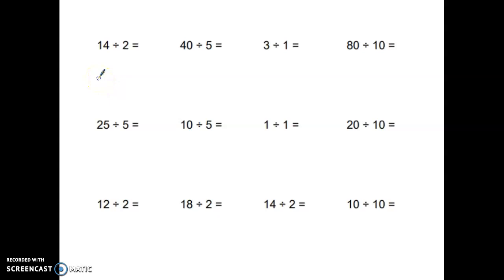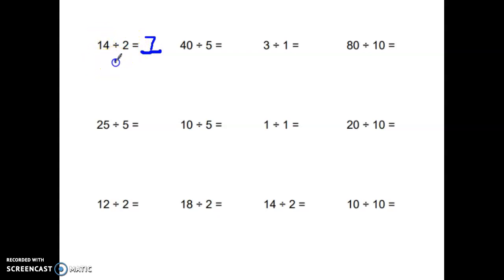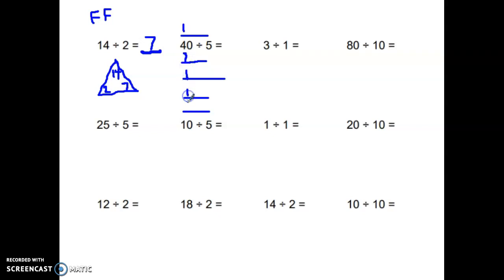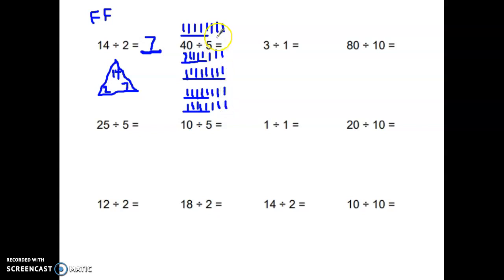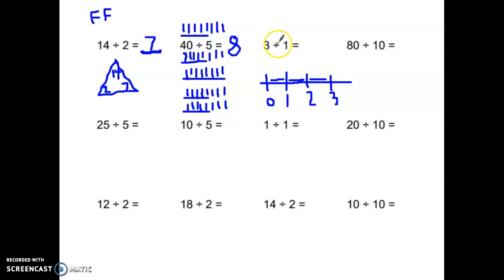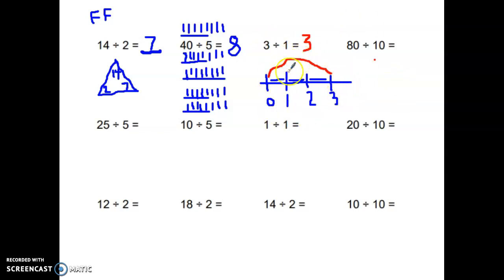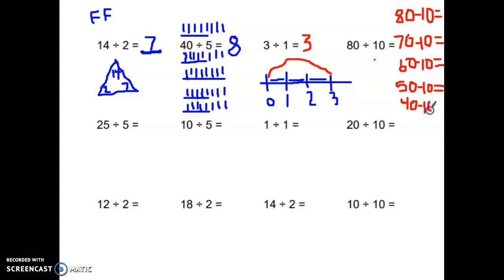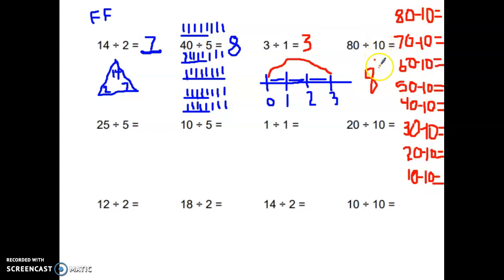Division strategies 2nd grade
Division stategies